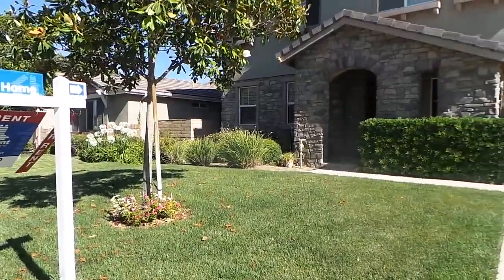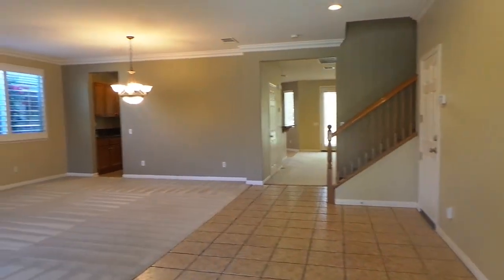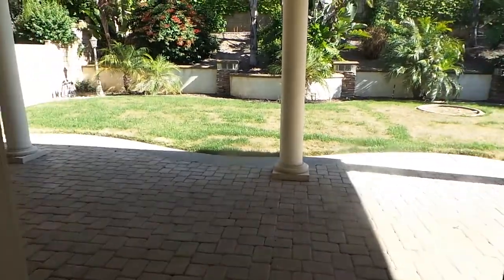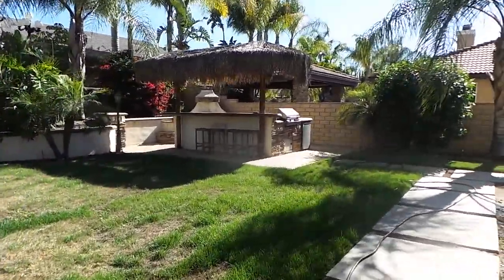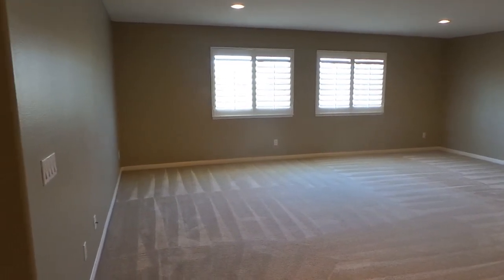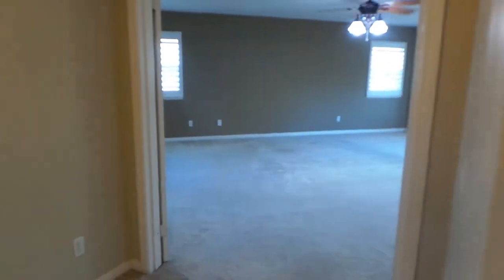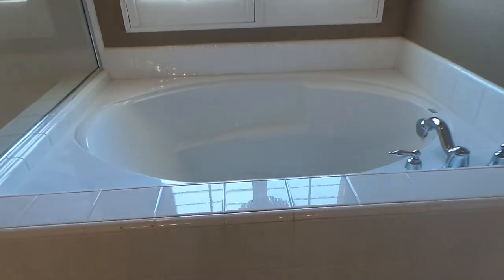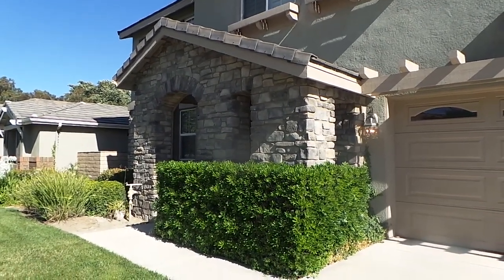258 Encore Way Corona, CA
HONEY STOP THE CAR THIS HOUSE HAS A $300 MOVE IN SPECIAL! You will want to call this one Home!  You enter into the grand tiled formal living and dining area.  Adjacent is the spacious family room with entertainment alcoves.  There are  plantation shutters and recessed lighting throughout the home.  A spectacular upgraded kitchen with granite counters, breakfast bar, center island, separate casual dining area, and so much cabinet and counter space.  Upstairs you will find an enormous loft - perfect for office, exercise room, or game room.  Grand master suite with enormous living space, beautiful master bath with dual vanity areas, separate shower stall, and large roman-style tub with jets.  The walk in closet is as big as another bedroom.  And lets talk about this WOW of a backyard.  Extra-large covered patio area, large custom built BBQ Island with bar area, and custom built outdoor Fireplace - all perfect for your entertainment needs.  *Bonus Amenity Included* - A portion of resident's total monthly amount due will be used to have HVAC filters regularly delivered to their doorstep under the Utility & Maintenance Reduction Program.  This saves 5-15% on your energy bill and helps ensure a clean, healthy living environment.  Please note – this property is managed by Management One only.  If you are asked to send money to anyone other than Management One, it is a scam.
BRE#01096906